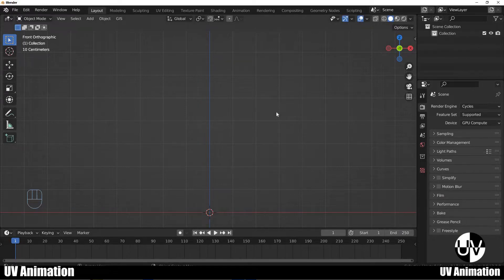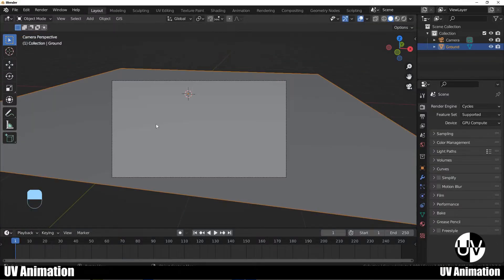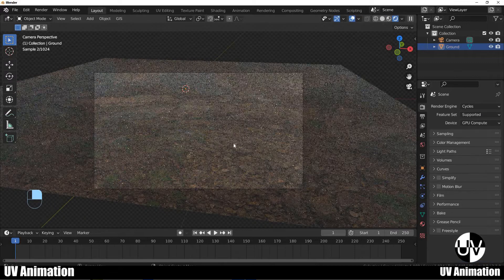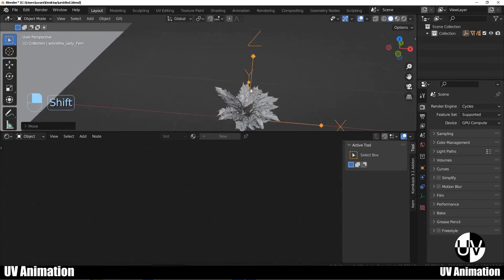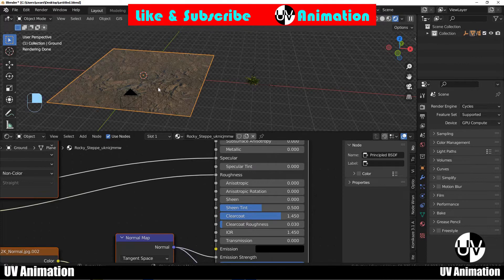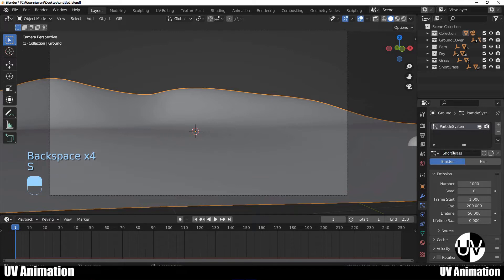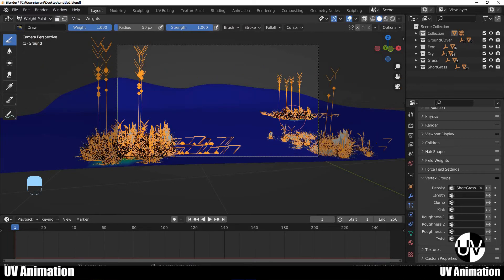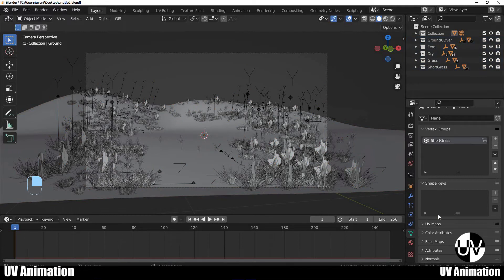Quixel Bridge - Megascan to Blender Workflow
Quixel Mega Scan Assets are free to use for Epic Game Members. All you have to do is sign up for a free account, set up a few things and start using those assets. This video will show you how to do that step by step, well... with a bit of time lapse parts in it.

Music used in the video:
Bite Me (Clean) - NEFFEX
Cosmic Drift - DivKid